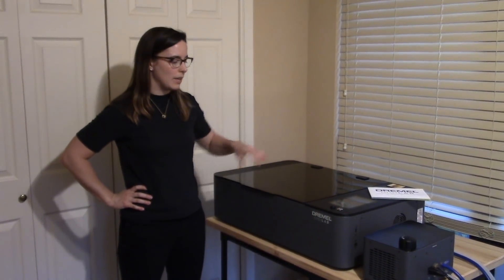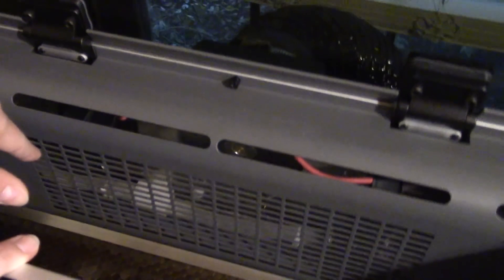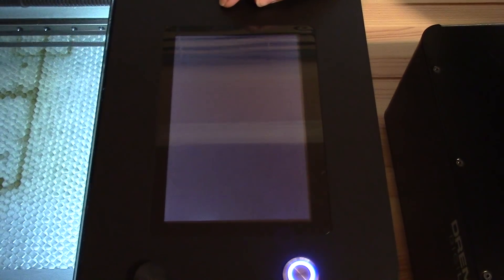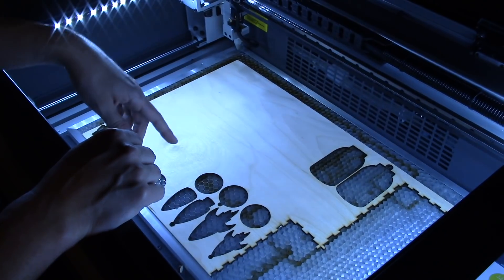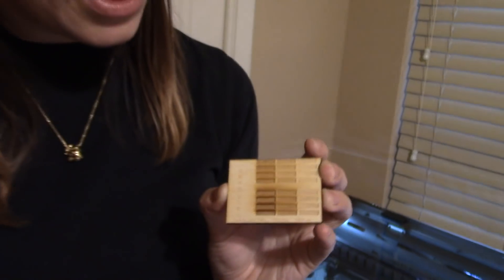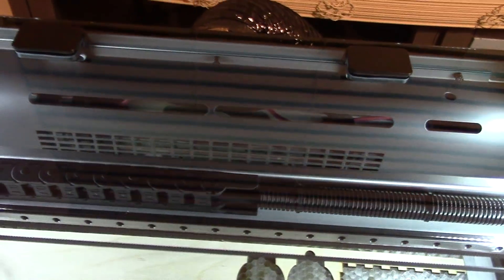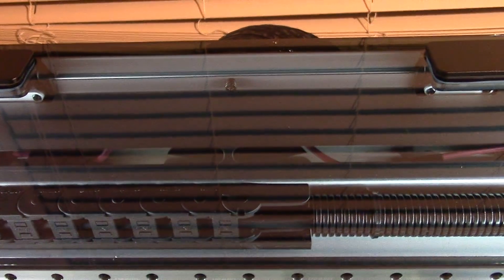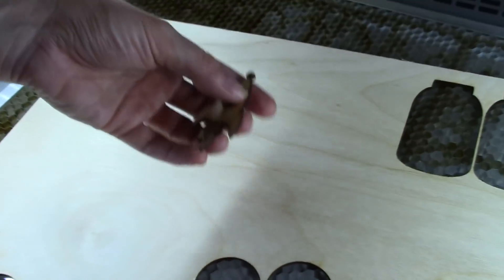Dremel Laser Cutter Update and Overview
Here is an update and overview from my wife about her new Dremel 40 Watt Laser Cutter.